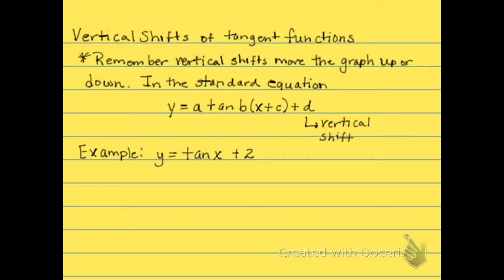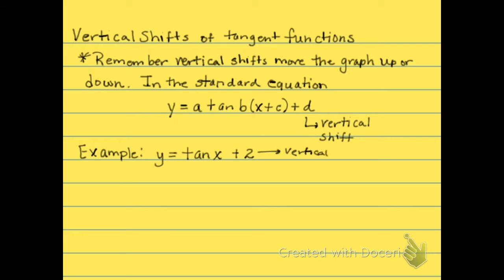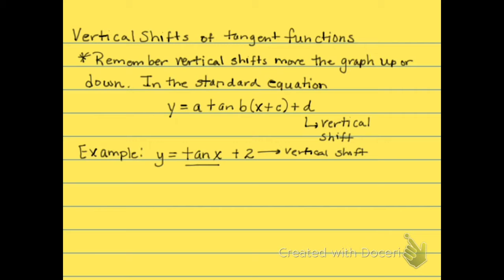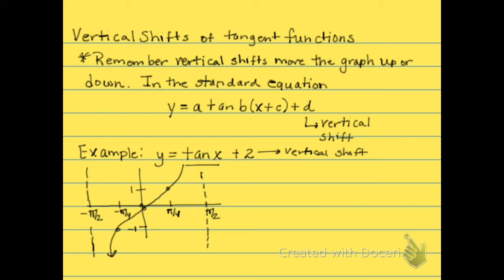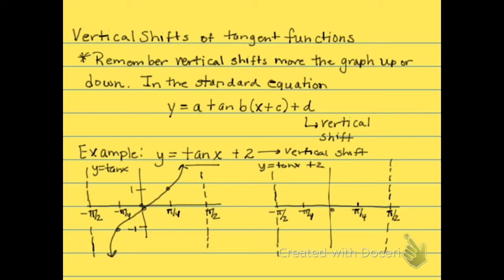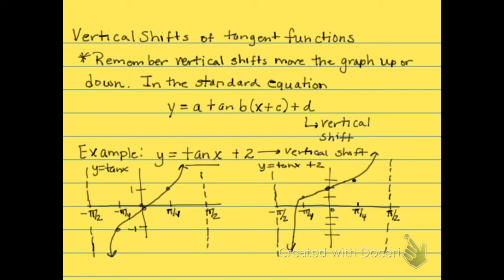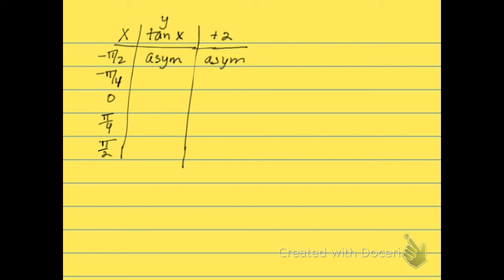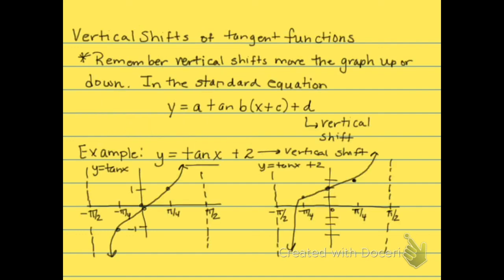Tan Graph - Vertical Shift Video